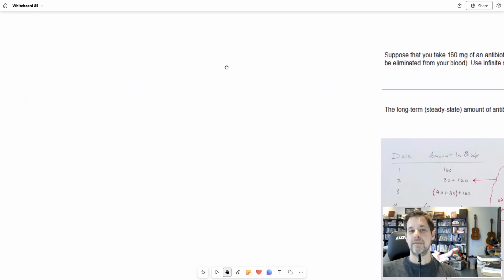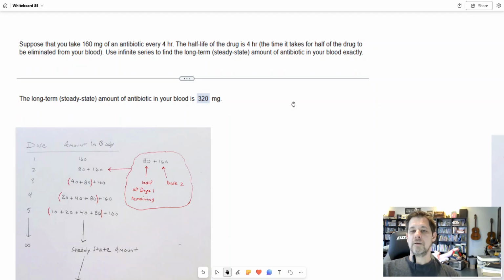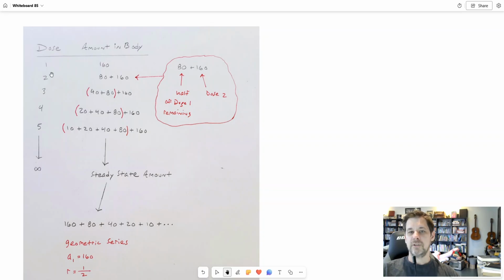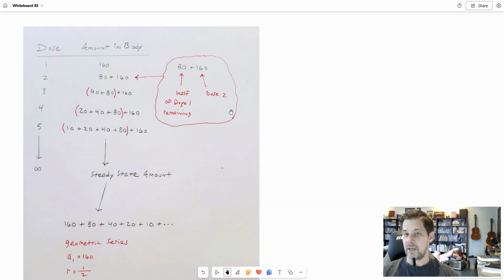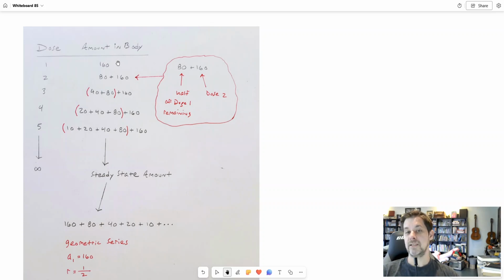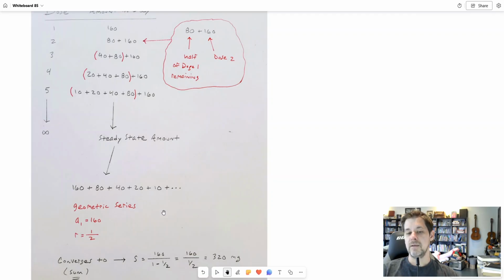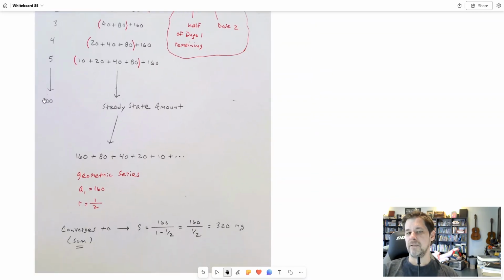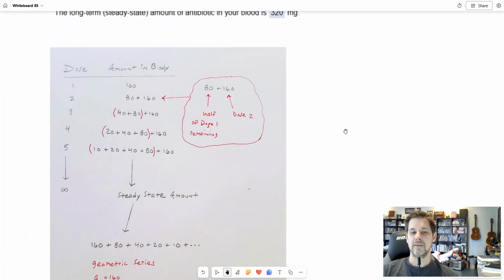a geometric series by verbal description